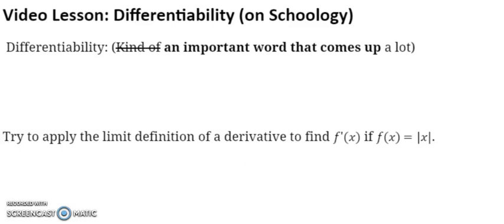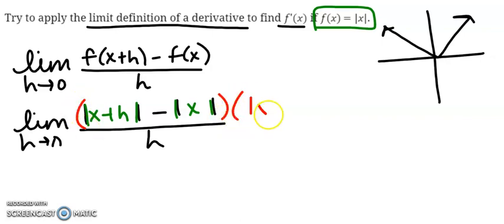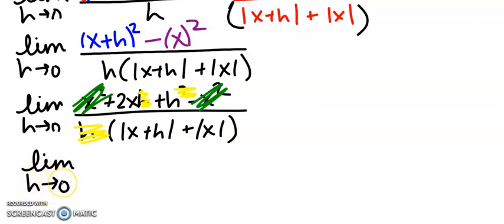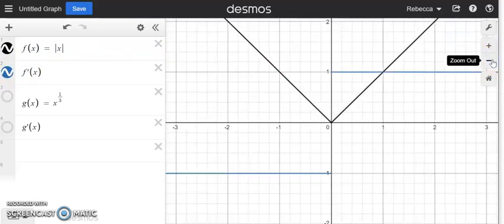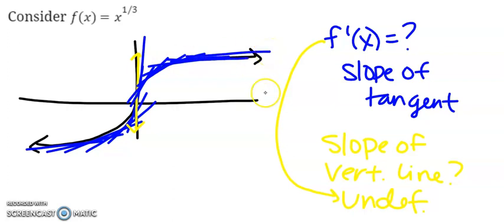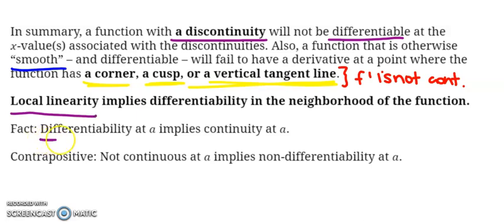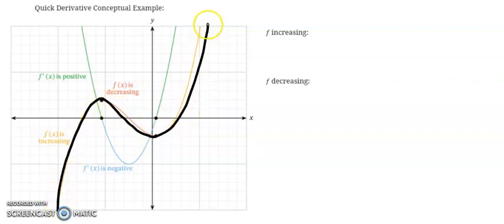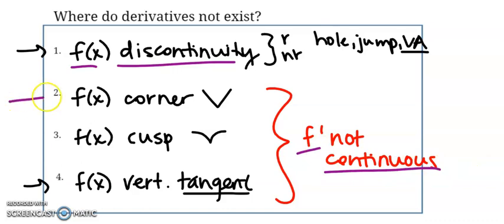2.1 Differentiability NOTES